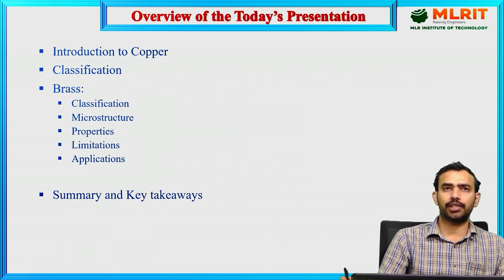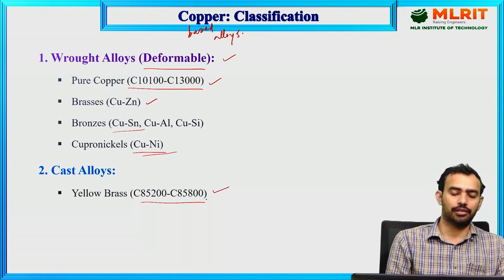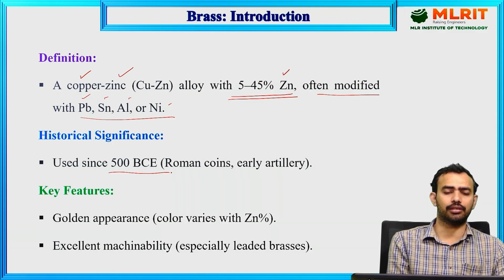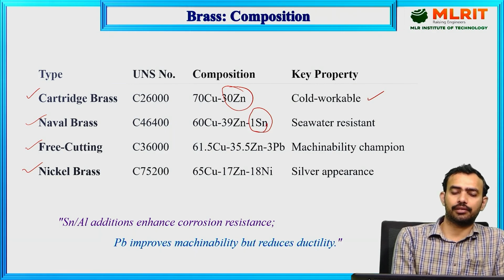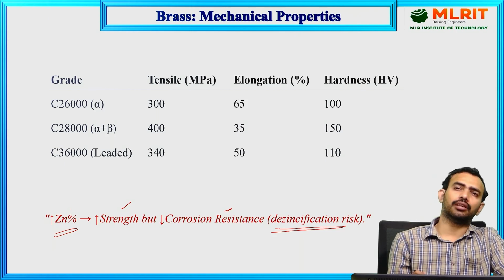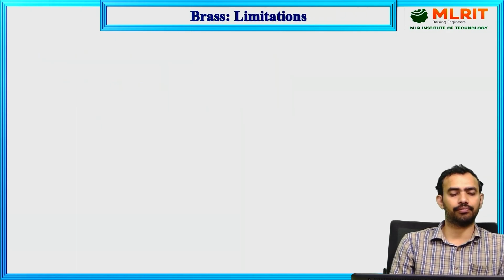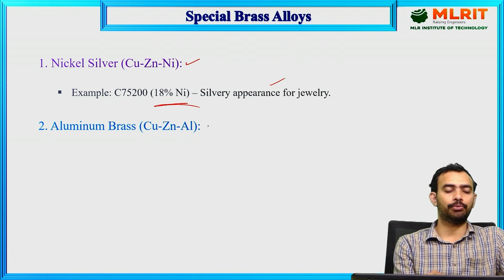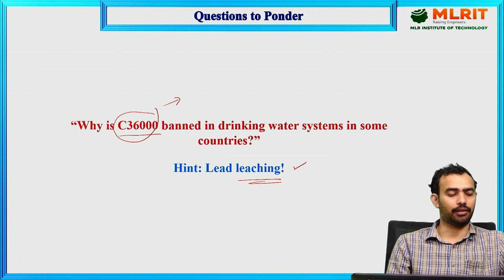LEC16| Material Science & Metallurgy |Non-Ferrous Alloys:Copper Based Alloys By Dr. L.Bhanu Prakash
Hyderabad.